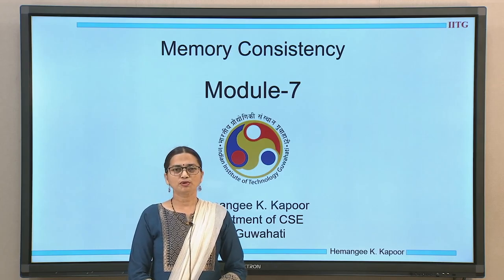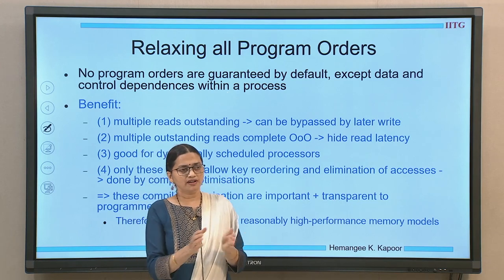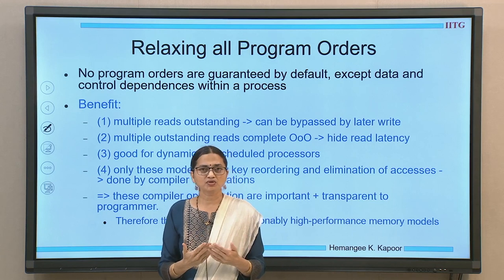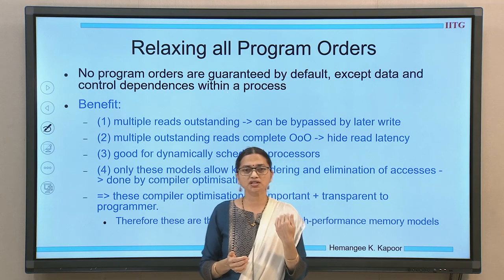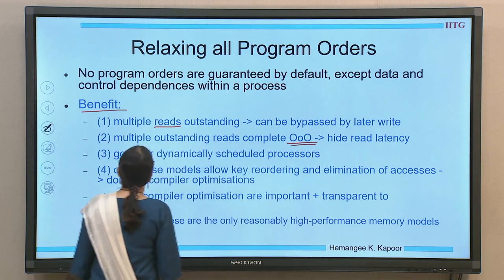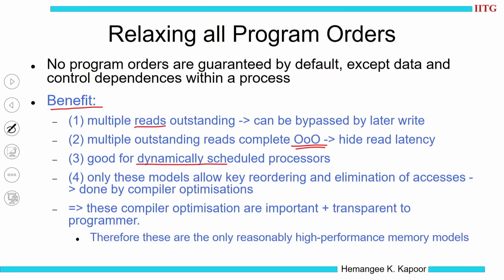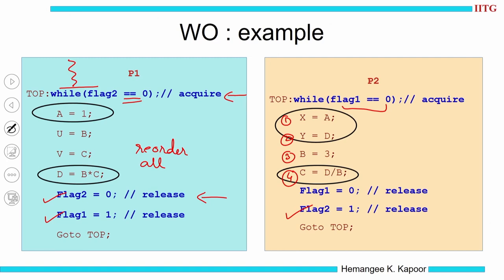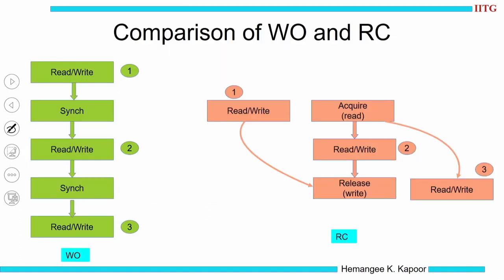Lec 58: Relaxing all Orders